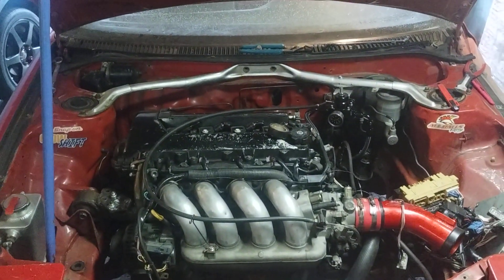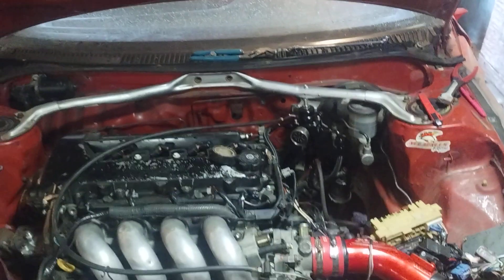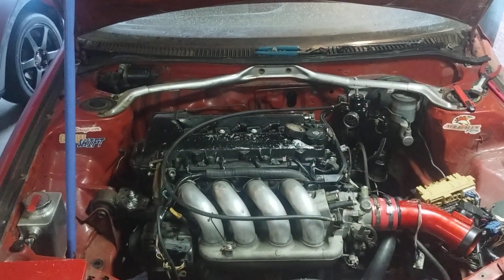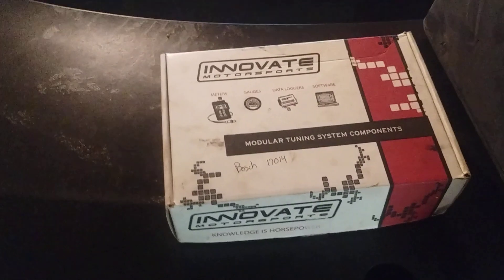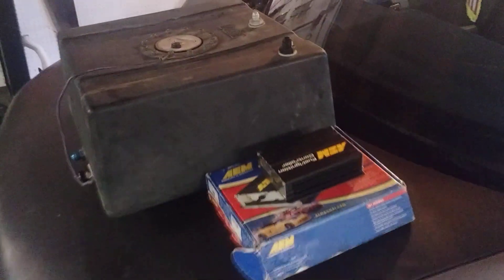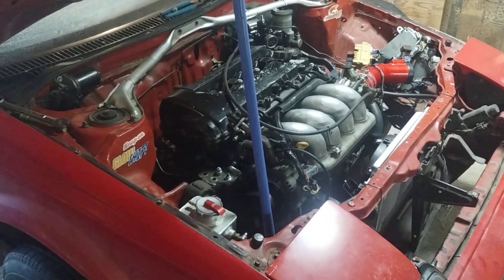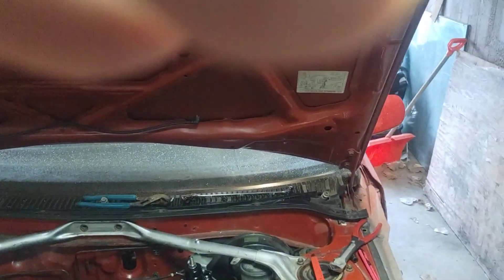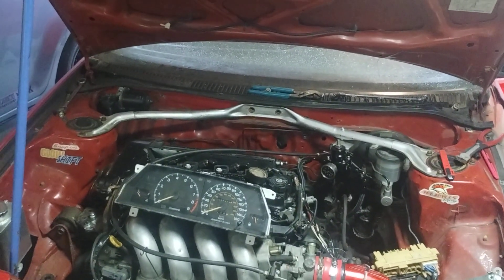ae92 2zz swapp new wheels and other parts..AEM...AND INNOVATE...MUST WATCH